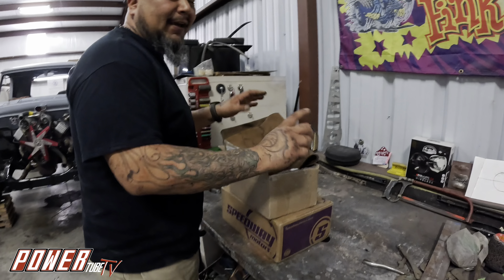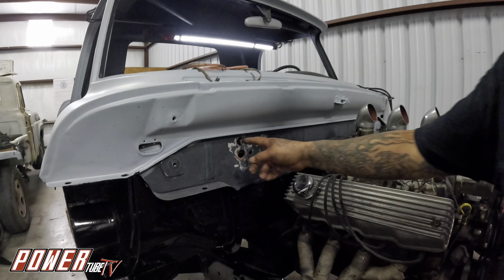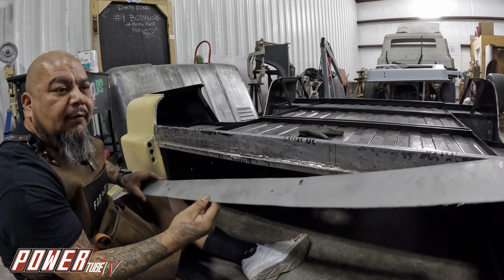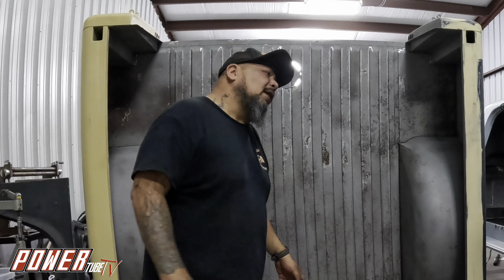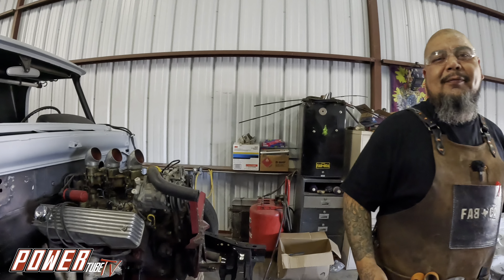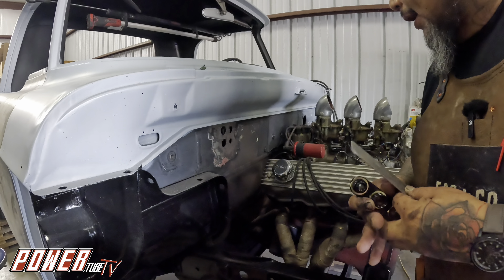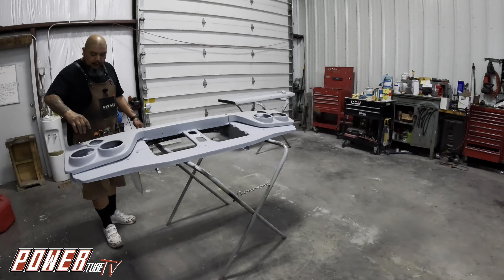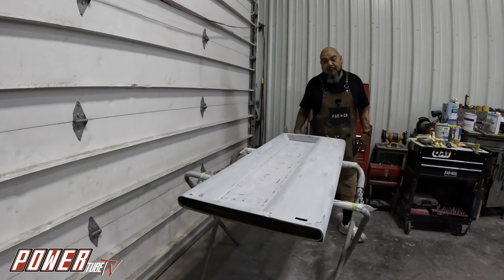School Of Fab - Episode 18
Born the son of a car builder, Alan Banuelos spent his entire life around cars and it built a love that grew into his life’s work. His childhood consisted of collecting Hot Wheels cars, spending time at his dad’s shop and combing through his mass collection of car magazines. Your imagination can run away with you when you live in a small town, and for Alan he dreamed up dreams that seemed impossible. At an early age his dad taught him the importance of body lines, perfect gaps and laying down mirror like paint. Alan started off early in collision shops where he credits learning the basics of body & paint as well as the importance of structure. At 24 he completed his first full restoration which was a 1957 Chevy. With a combination of trial and error, persistence and the ultimate goal of reaching perfection, it molded Alan into the craftsman he is today. Check out the newest journey, where he will touch on body work, paint, custom fabrication, chops and who knows what else.

Want to watch this episode and more awesome automotive content? Head over to POWERtube TV! Stream now on our website or download the POWERtube TV app on Roku, Fire TV, iOS, and Android